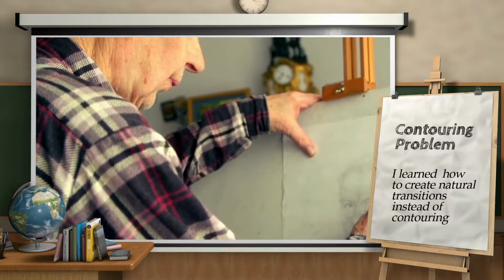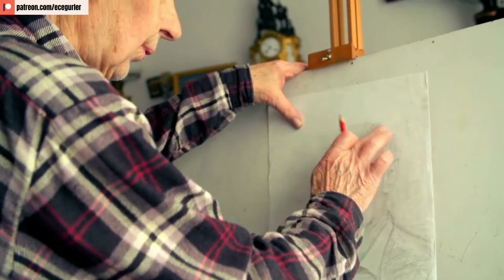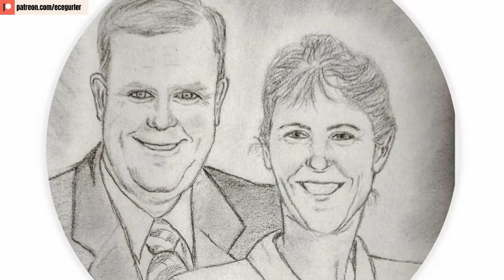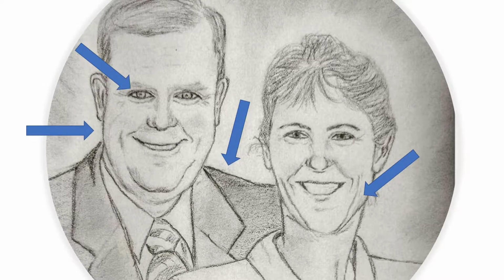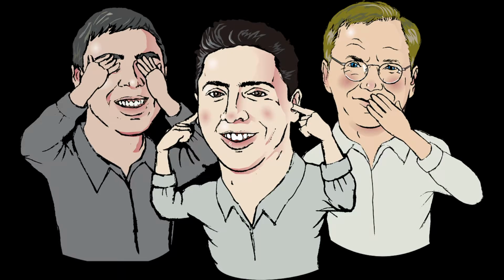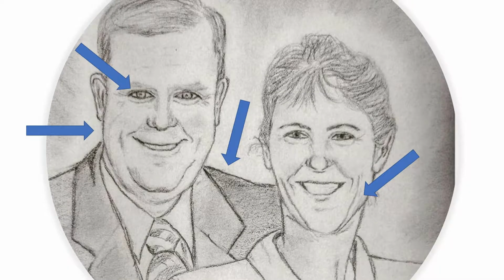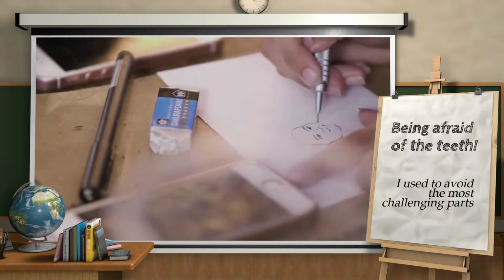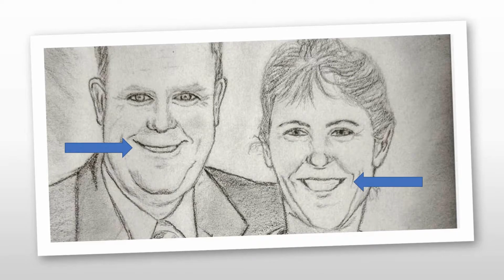Redrawing AFTER 12 YEARS!! - What DID I LEARN?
I will be honest guys, at first,  I thought it was going to be a little embarrassing to look back at my art from 2009, but it was elevating and encouraging! Not only for me but also for my students with whom I shared this. In this tutorial, "Redrawing AFTER 12 YEARS!! - What DID I LEARN?" I will share with you what my biggest mistakes were in the past and how I managed to overcome them!

🖌Here is the list of all the supplies I used in the video:

o Prismacolor Premier set of 150
o Winsor and Newton Markers
o Strathmore Bristol Vellum Paper
o Masking Tape
o Tombow mono eraser (eraser pencil)
o AFMAT Electric Eraser
o Caran D'ache Full blender

Ece Gurler
Artist and Artist Coach, Author